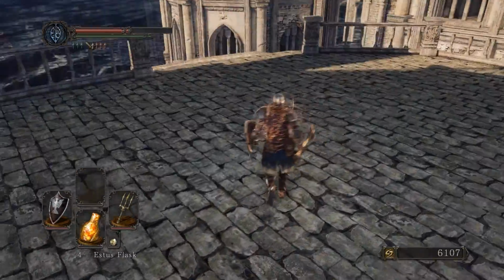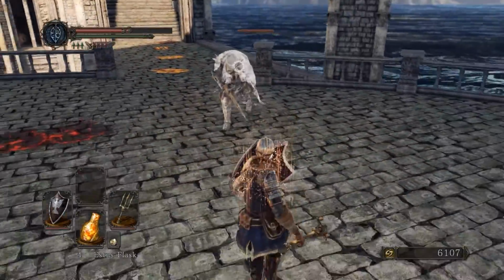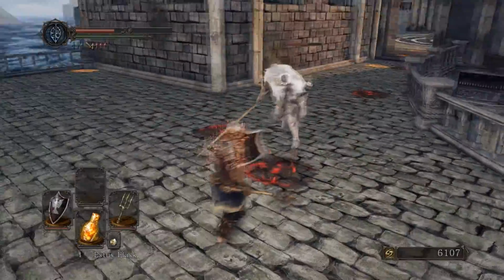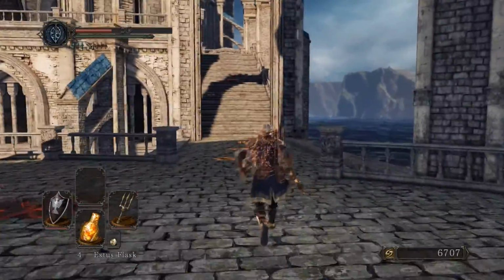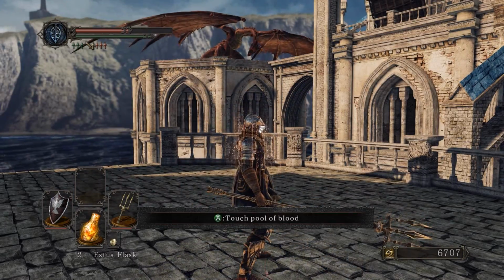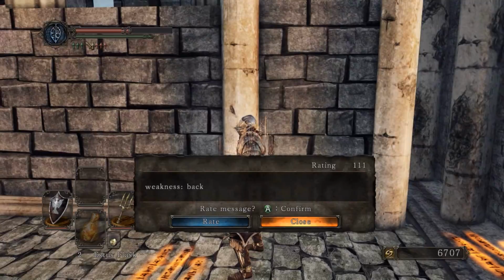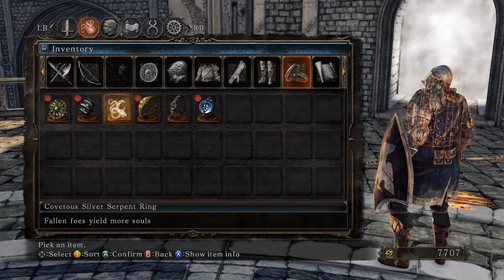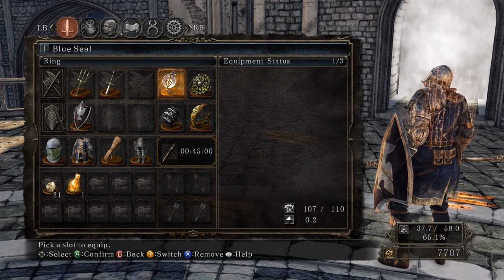Dark Souls II Scholar of the First Sin Blind Playthrough Part 20 [DX11 Enhanced]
Once again we rise from the ashes in a new and improved manner, as the adventure resumes, roughly, from where we left off. Due to the generosity of one EdisonTrent, who bought me the game on Steam, we are all now able to enjoy Dark Souls 2 with improved graphical effects, frame rate and definition. Not to mention other important changes such as enemy AI and enemy placement.

Also, if you care to watch me replay the game up to the point we were at, I did so on stream. I'll leave the links to those below.